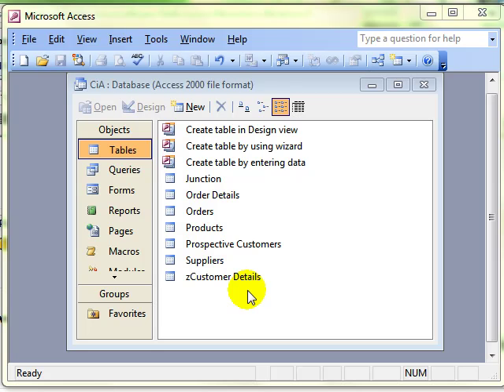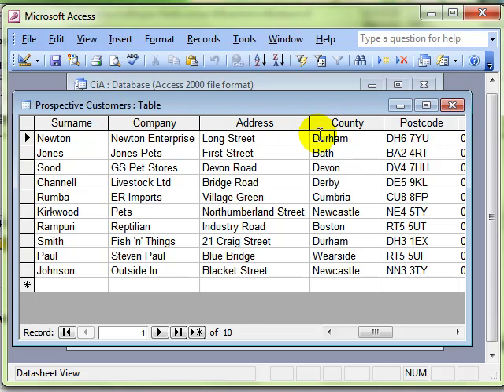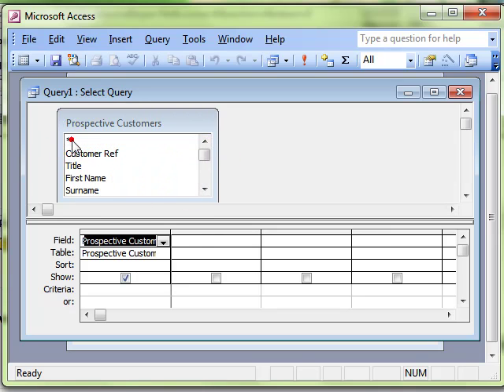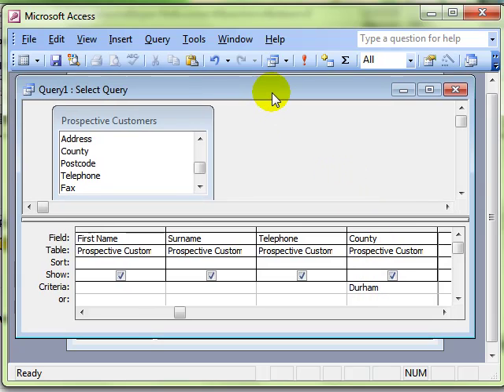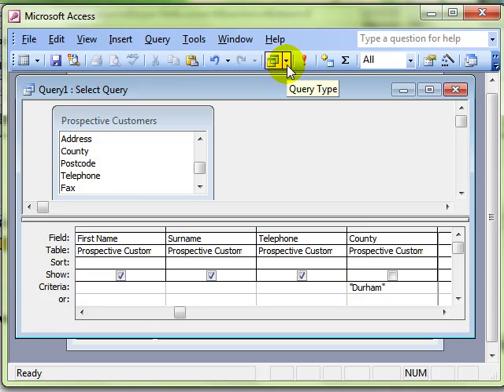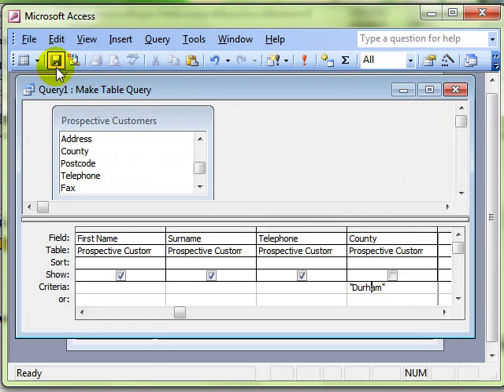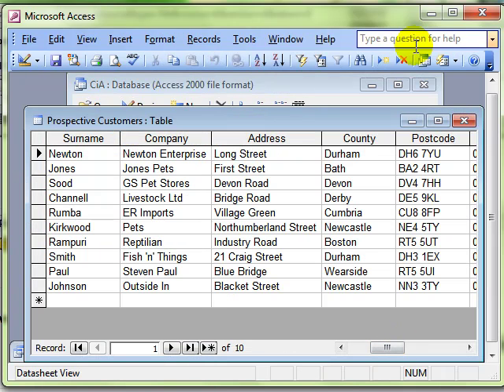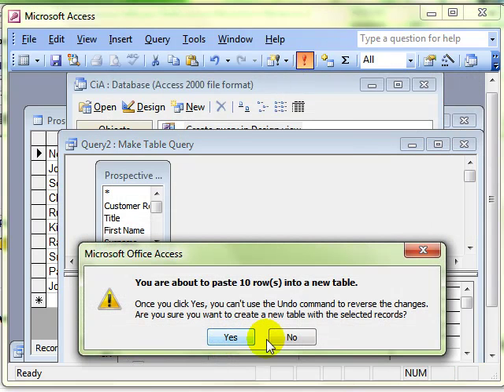AM 5.3.1.4 Create a make new table query Microsoft Access 2003